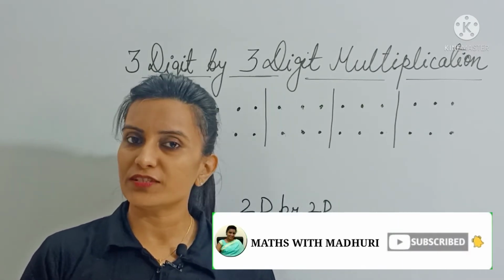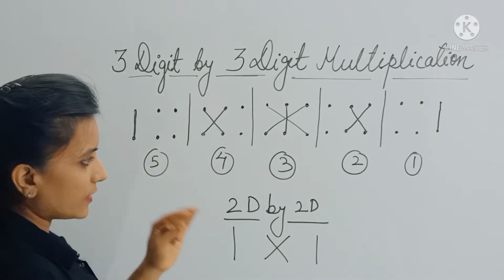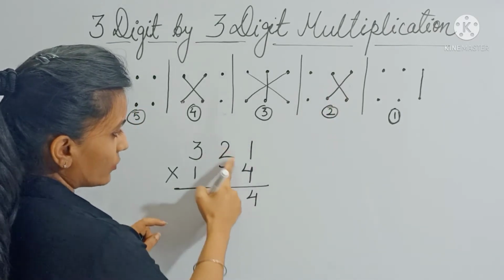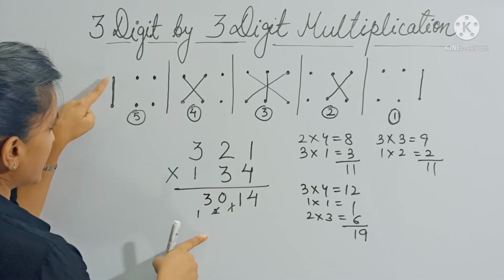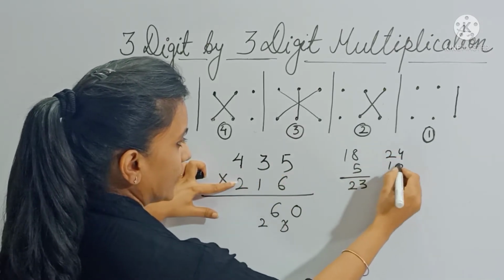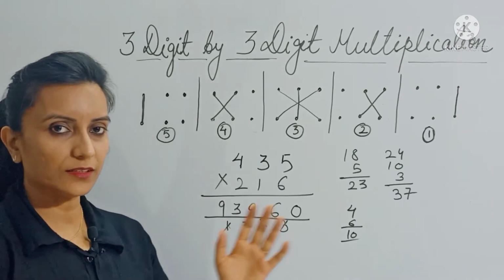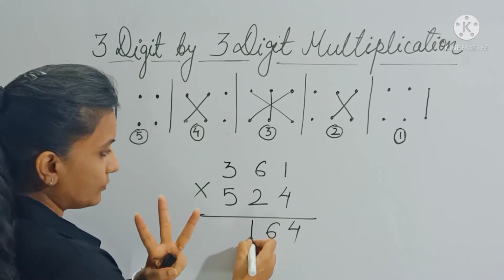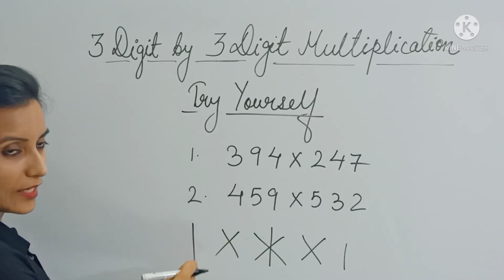Become human calculator!!!3-digit by 3-digit multiplication/Fastest Trick/Maths Trick/Vedic Maths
2-digit by 2-digit multiplication